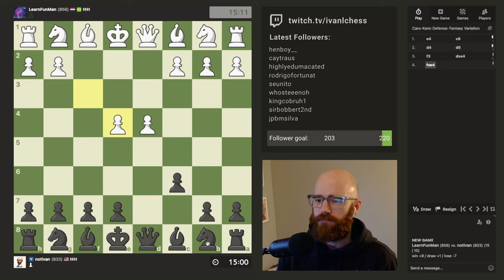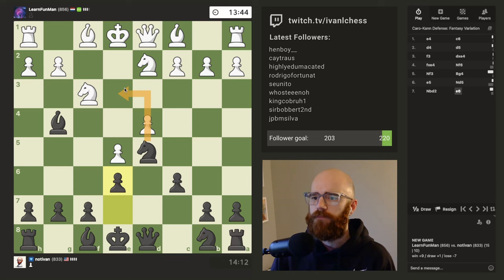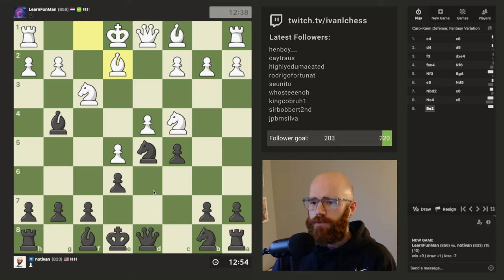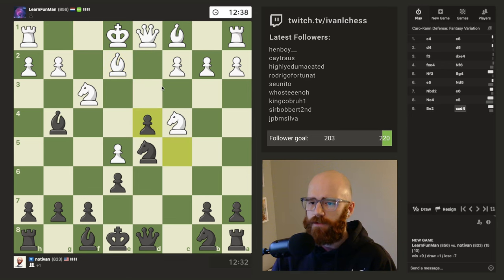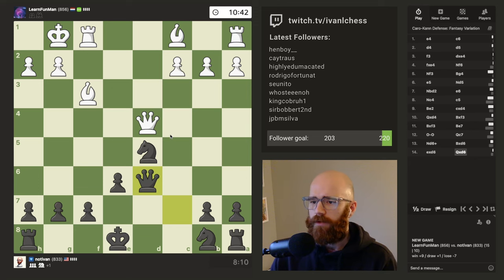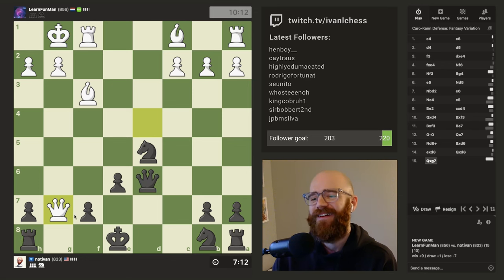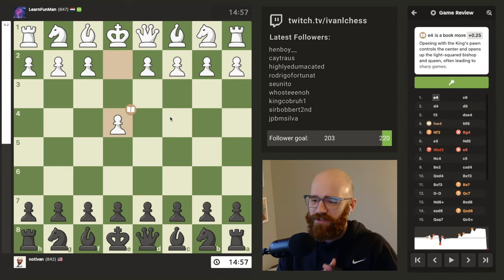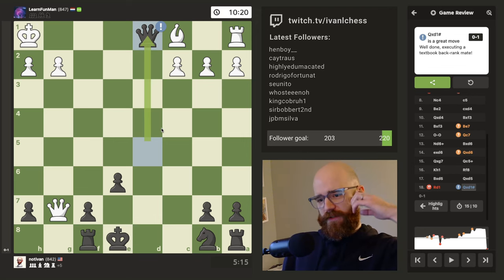Road to 1000 elo | Day 75 | Game 1 (833 elo)